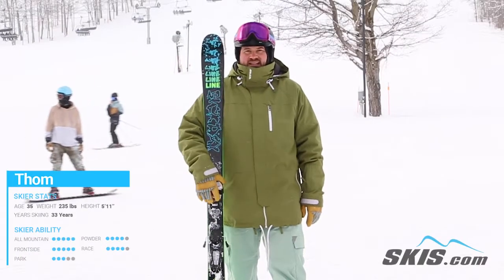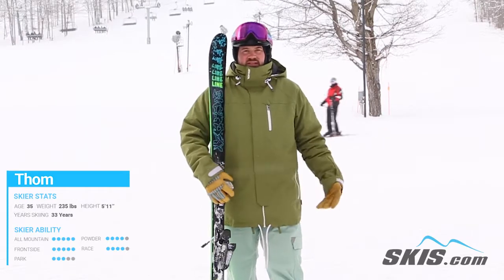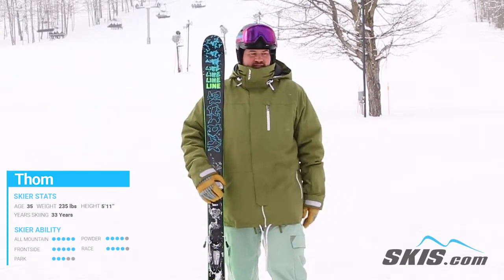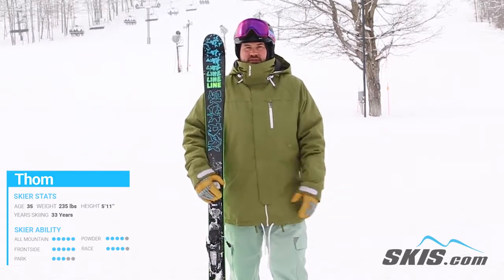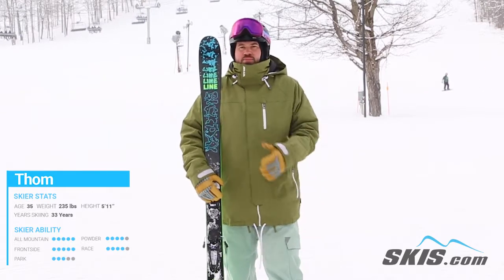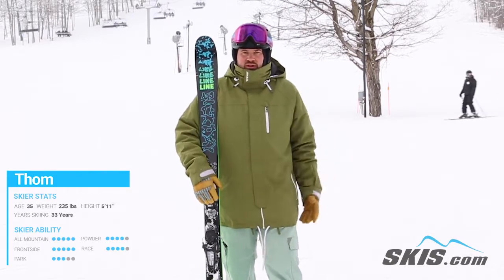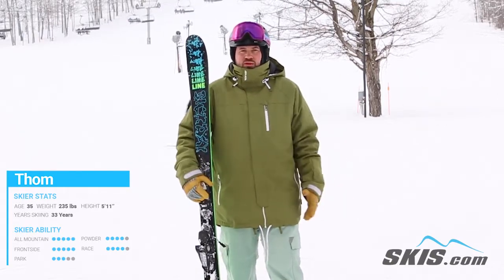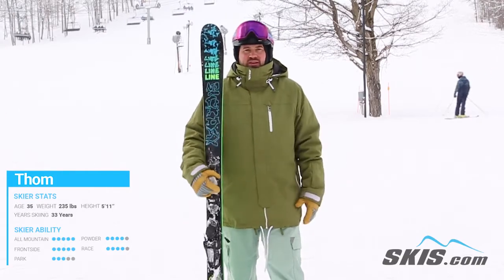Thom's Review-Line Sick Day 88 Skis 2022-Skis.com 10 50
The Line Sick Day 88 is a great option for intermediate to advanced level skiers who spend most of their time on the groomers but want to start venturing off. The Sick Day 88 remains lightweight underfoot due to the light weight wood core while carbon stringers are incorporated for energetic rebound and liveliness. The Tips and Tails won't get hung up and initiate to the surface of the snow effortlessly for maximum versatility in softer snow or laying down fresh tracks on the groomers. Make long arching carves or short snappy ones, either way, the 5 Cut Radius has you covered by blending 5 different radiuses along the sidecut for maximum carving versatility. Take the day off and go out for a rip with the Sick Day 88 from Line.